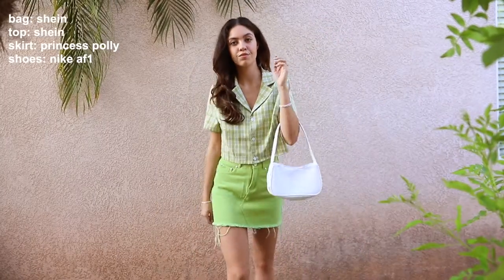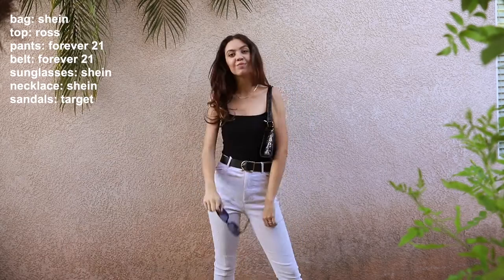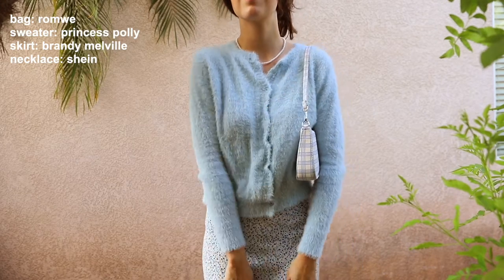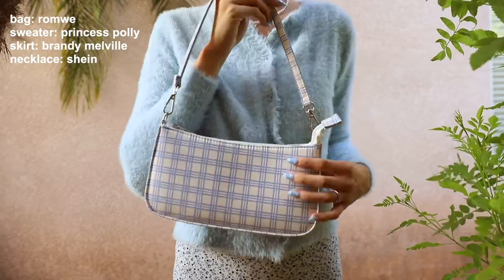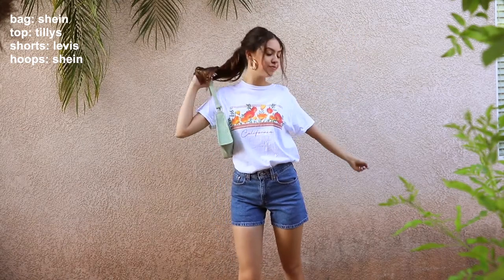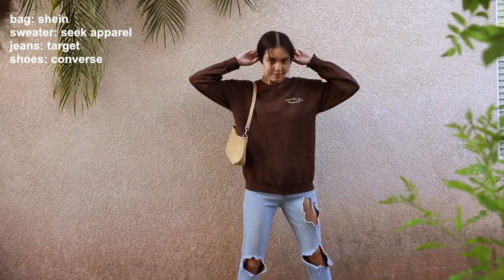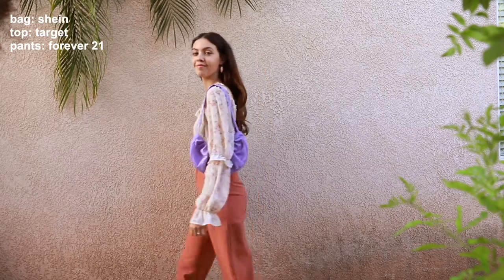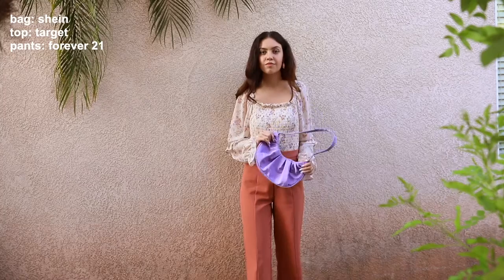how to style shoulder bags | purse collection & outfit lookbook ✩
hey guys!! excited to share with you some inspo for these fun shoulder bags i've been loving! (: hope you found it helpful xoxo

✰FAQ:
age: 20
height: 5'6

proverbs 31:10
a wife of noble character who can find? for her price is far above rubies.